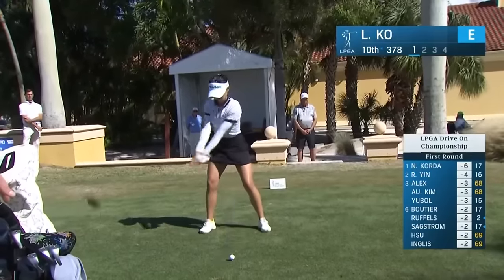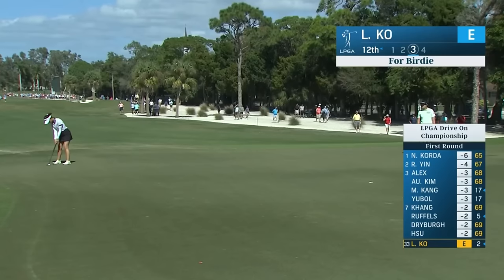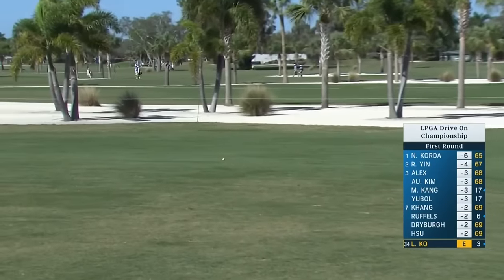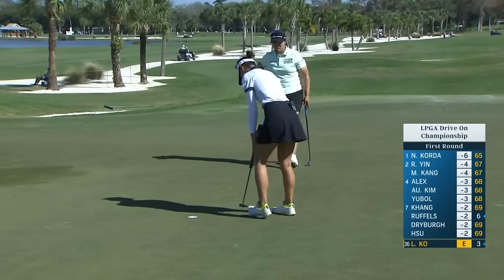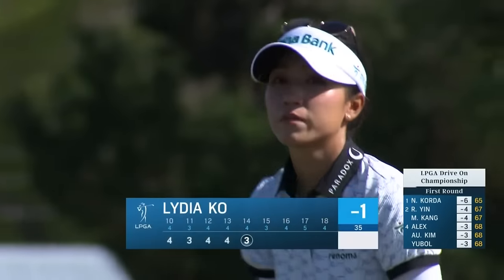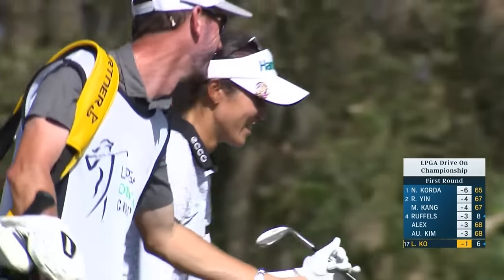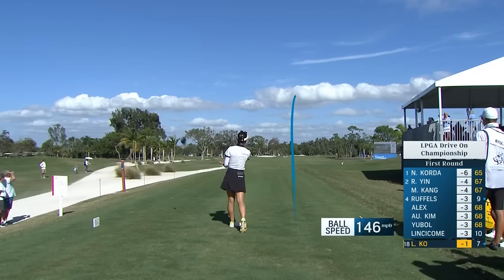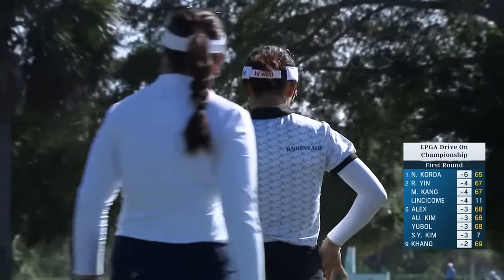Lydia Ko Highlights | 2024 LPGA Drive On Championship Rd. 1